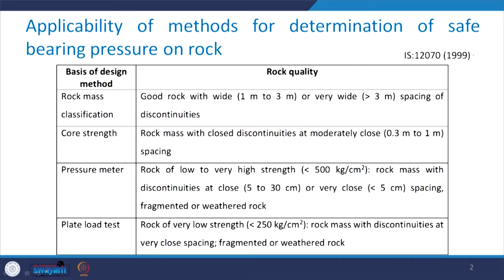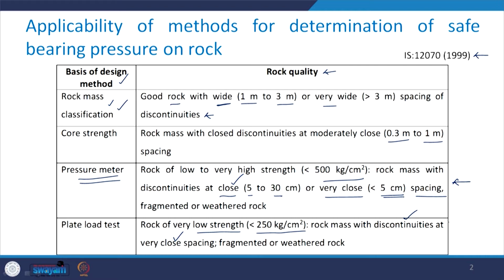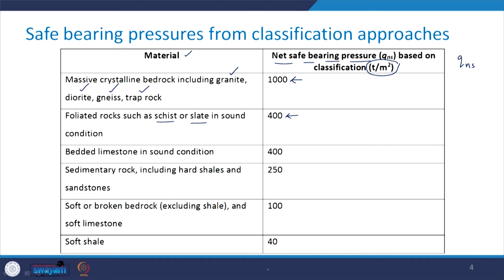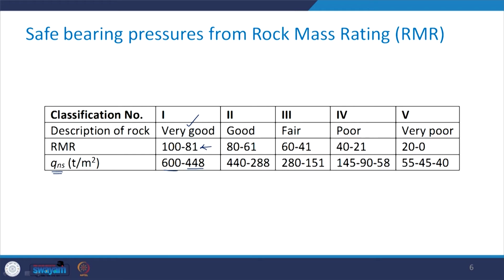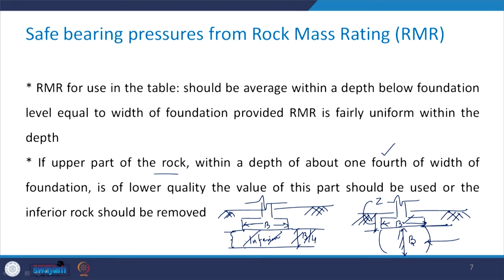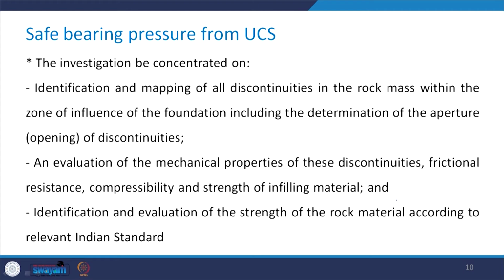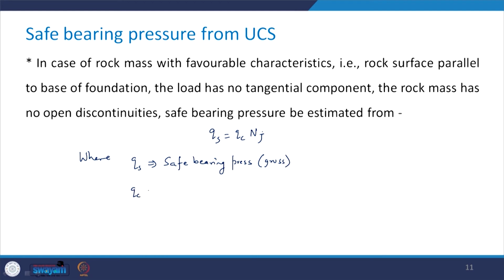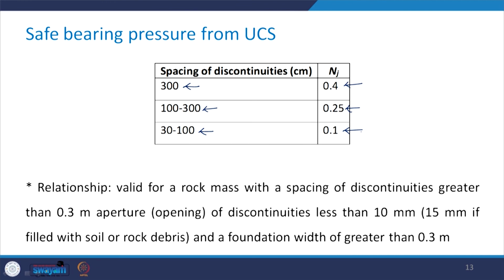Lecture 58: Bearing Capacity from Classification Approaches and Based on UCS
Safe bearing pressure, classification appraoches, Rock Mass Rating, UCS.